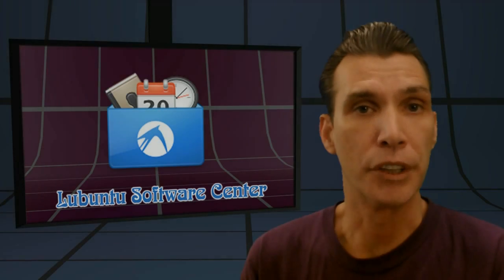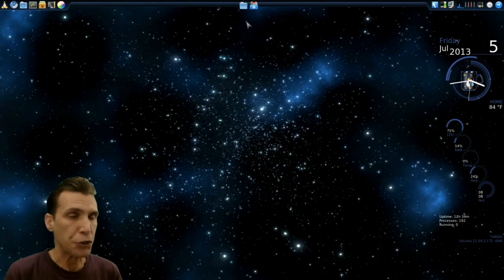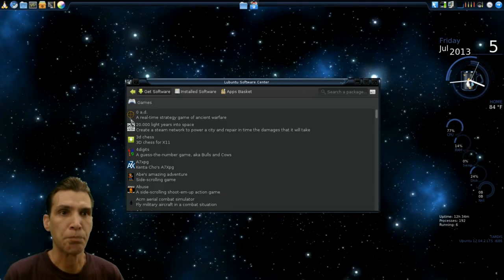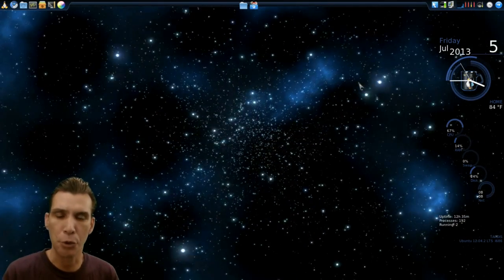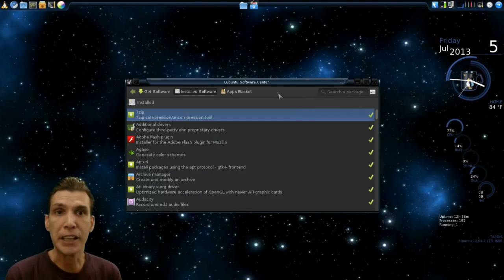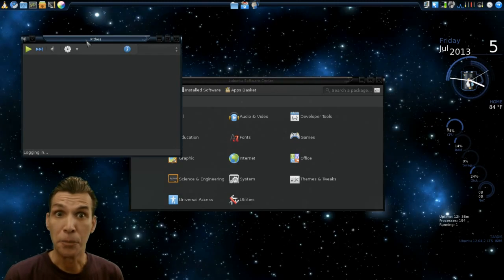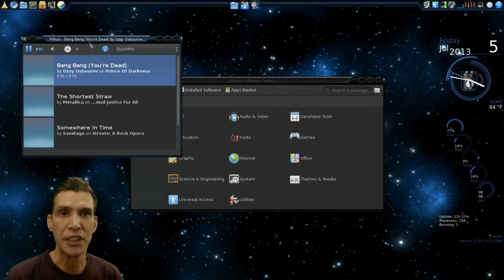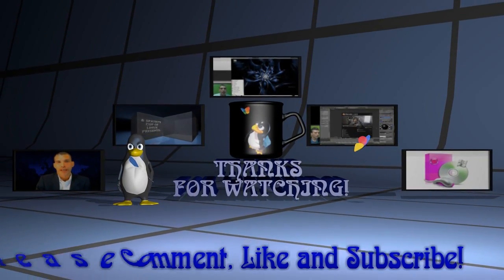Lubuntu Software Center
A nice lightweight software center perfect for Linux Lite!
Open a terminal and type:
sudo apt-get install lubuntu-software-center Place your comments on my FORUM